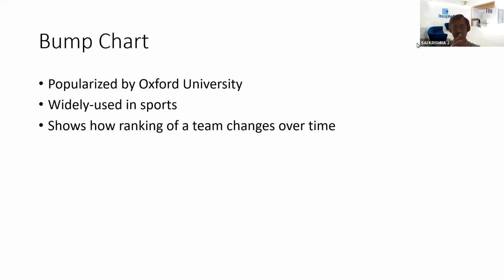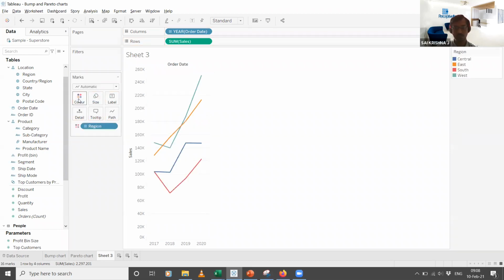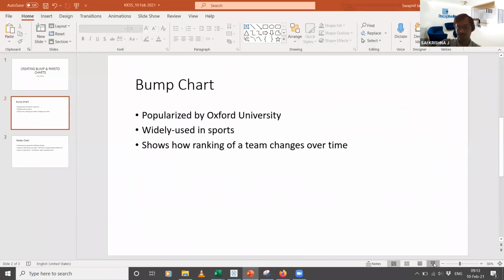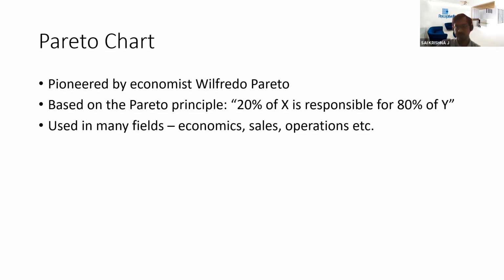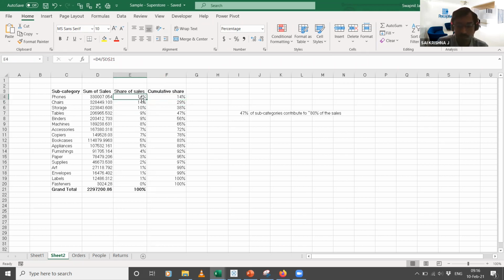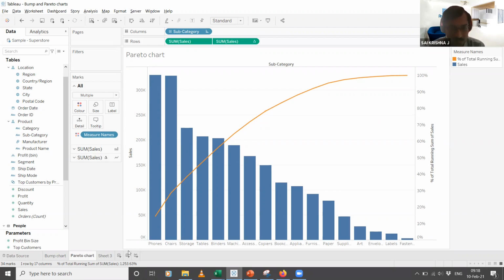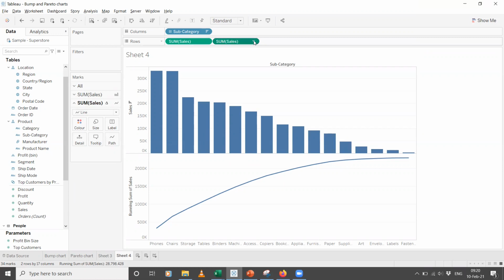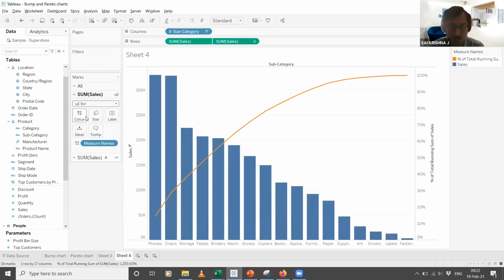Creating Bump Charts and Pareto Charts in Tableau